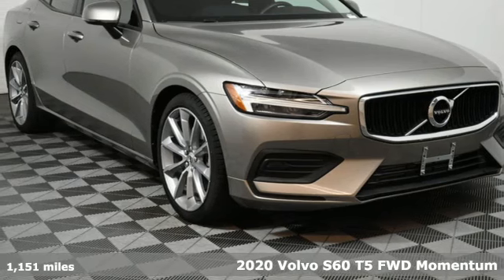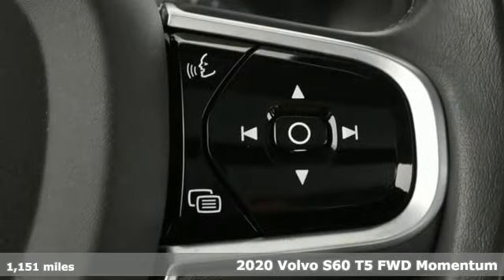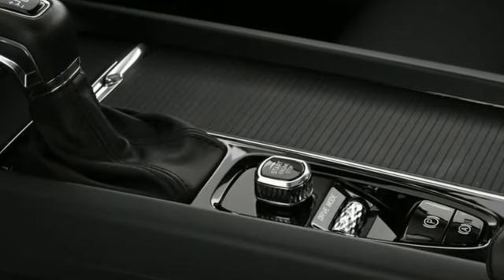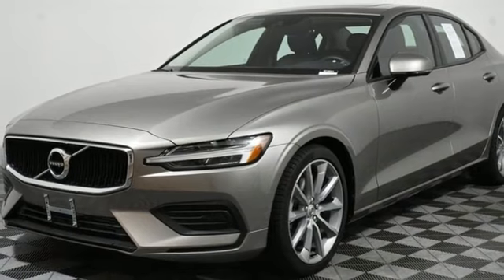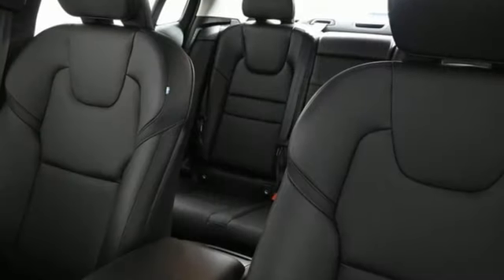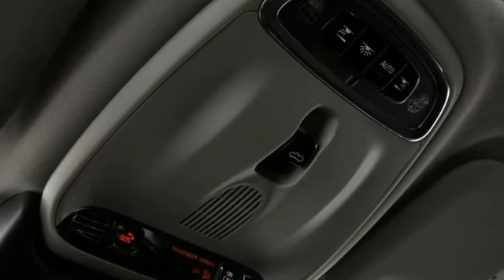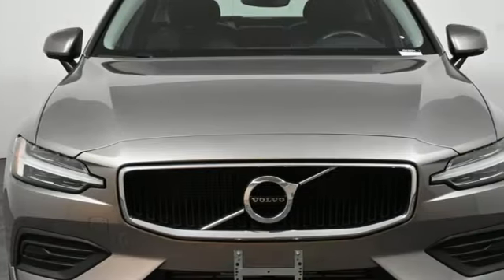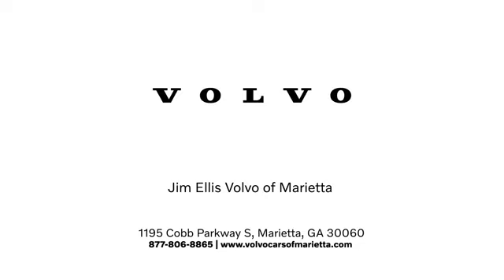Used 2020 Volvo S60 Marietta, GA Atlanta, GA Q12231 - SOLD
Year: 2020
Make: Volvo
Model: S60
Trim: T5 Momentum
Engine: I4
Transmission: Automatic with Geartronic
Color: Gray
Interior: Charcoal
Mileage: 1151
Stock #: Q12231
VIN: 7JR102FK3LG045214
Certified by 2020 Volvo S60 T5 Momentum in Pebble Gray Metallic with Charcoal Leatherette Interior. brbrThis S60 is equipped with:brbrPremium PackagebrPower Retractable Rearview MirrorsbrAutomatically Dimmed Inner & Exterior MirrorsbrHomeLink Garage Door TransmitterbrCompass in Rearview MirrorbrBlind Spot Information System with Steer Assistbr(BLIS)br& Cross Traffic Alert with AutobrakebrPark Assist Front & RearbrKeyless Entry with Illuminated Door Handles &brPower-Release TrunklidbrbrHeated Front Seats & Heated Steering Wheel brbrMetallic Paint brbrDiffuser with End PipesbrbrSensus Navigation Probrbr19" 5-V Spoke Tinted Silver Wheel brbrOriginal in-service date was 12/17/2020brbrThis S60 was a previously enjoyed leased vehicle in excellent condition with a clean CARFAX.brbrbr2020 Volvo S60 T5 Momentum Certified. Volvo Certified Pre-Owned Details:brbr * Warranty Deductible: $0br * 1-Year complimentary Volvo On Call app. Remote climate control, locks, fuel, maintenance & driving journal. Vehicle History Report with Buyback Guarantee. Includes Trip Interruption Reimbursementbr * 170+ Point Inspectionbr * Roadside Assistancebr * Vehicle Historybr * Transferable Warrantybr * Limited Warranty: 60 Month/Unlimited Mile upgradeable up to 10 years (calculated from the original in-service date & zero miles)brbrClean CARFAX. CARFAX One-Owner. Automatically Dimmed Exterior Mirrors, BLIS Blind Spot Information System, Compass in Rear View Mirror, Front & Rear Park Assist, Heated Front Seats, Heated Front Seats & Heated Steering Wheel, Heated Steering Wheel, HomeLink Garage Door Transmitter, Keyless Entry w/Illuminated Door Handles, Navigation System, Premium Package, Retractable Side View Mirrors, Wheels: 19" Momentum. Odometer is 23595 miles below market average! Volvo Cars of Marietta is the one of largest volume Volvo car dealerships in the nation. Our inventory moves quickly. PLEASE BE SURE TO SECURE YOUR APPOINTMENT. All vehicles are subject to sale at any time. As a courtesy to our clients, a partial payment and signed agreement will secure an appropriate window of time to allow for travel to inspect and accept the vehicle.

Address:
1195 Cobb Parkway S